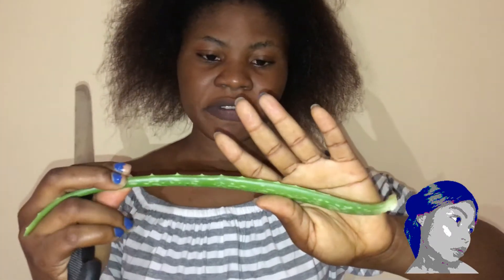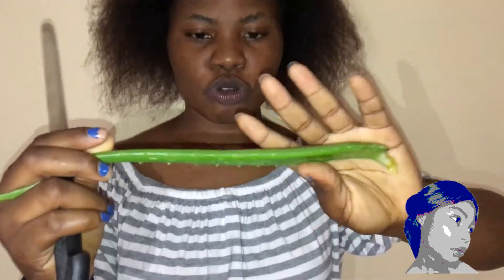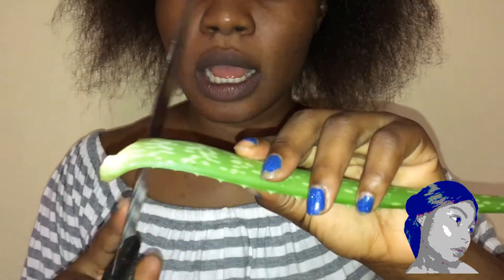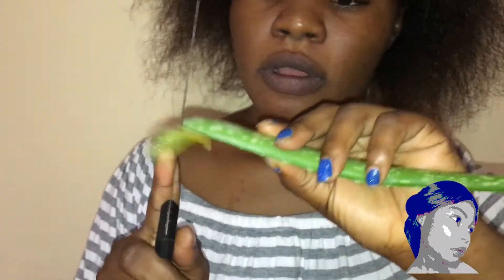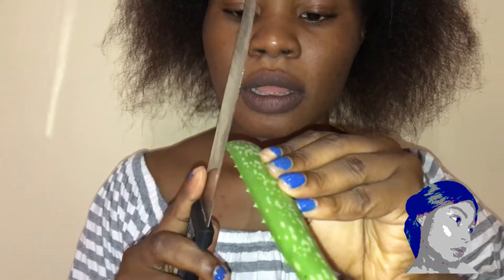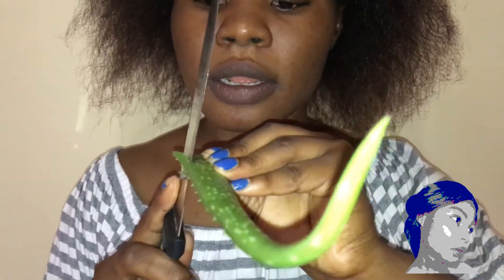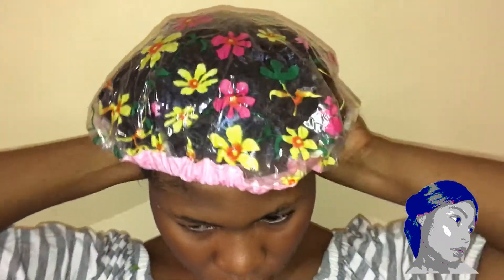HOW TO IMPROVE TRANSITIONING HAIR GROWTH WITH ALOE VERA PLANT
Hey guys its BB mira here Again,
this is a routine hair treatment using aloe vera plant to improve your hair growth, Basically i do this once in a week.

If you are afraid of big chopping your hair but want to transit to natural hair, then welcome and join me on this journey, make sure you fling/throw away all your Relaxers lol

VS:My half painted nails tho... ignore

Product Used:
Tresemme Shampoo
Tresemme Conditioner